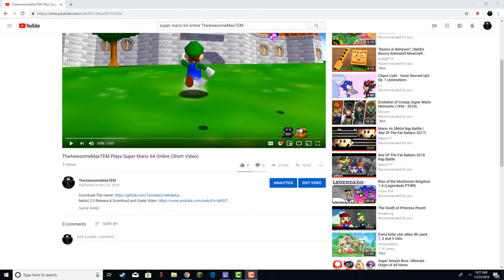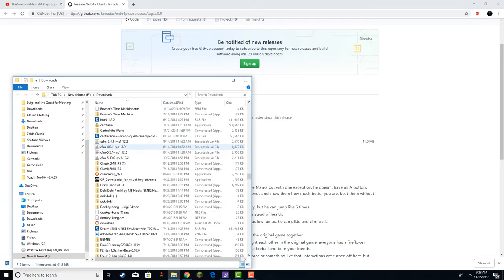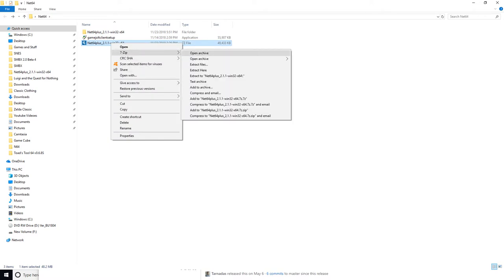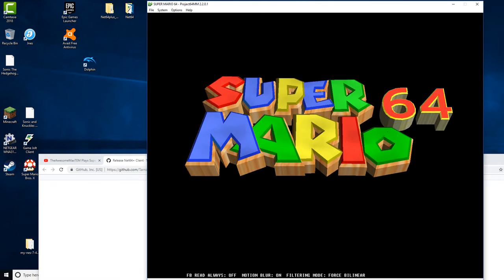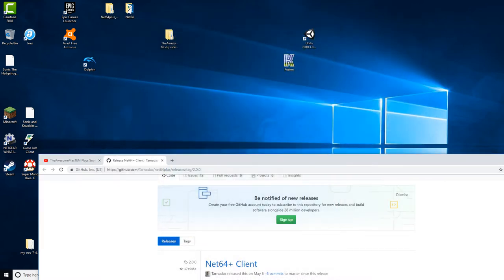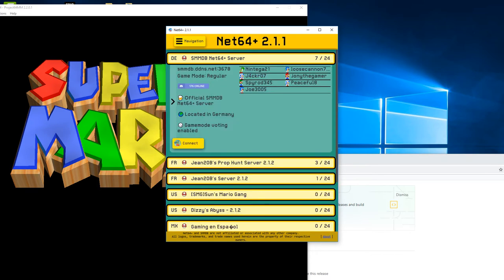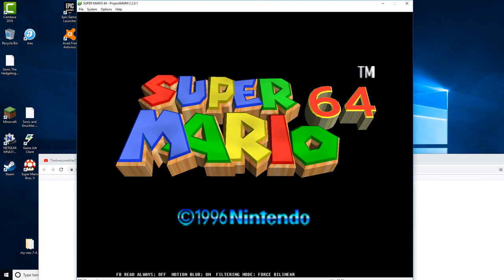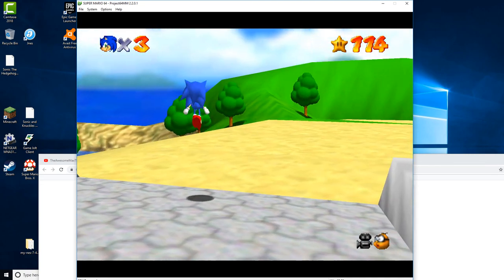How to Download Super Mario 64 Online